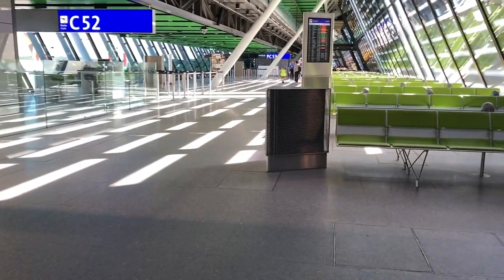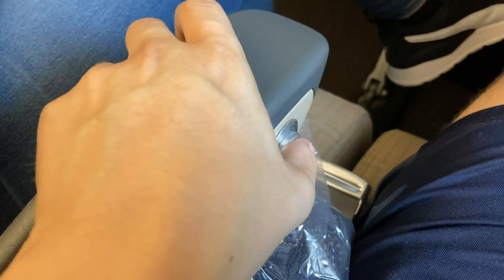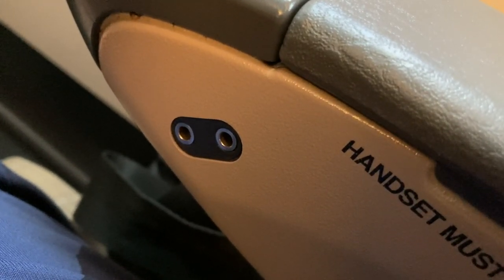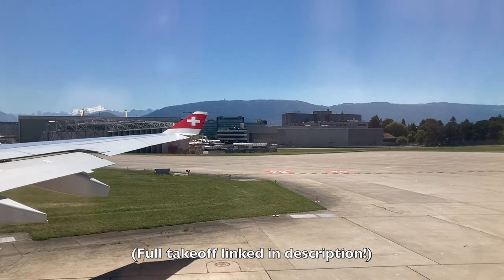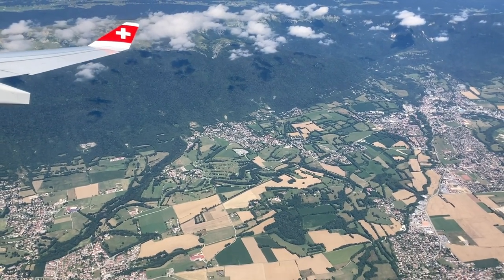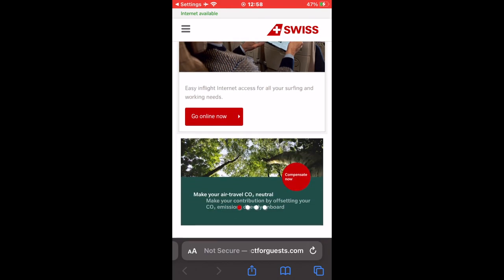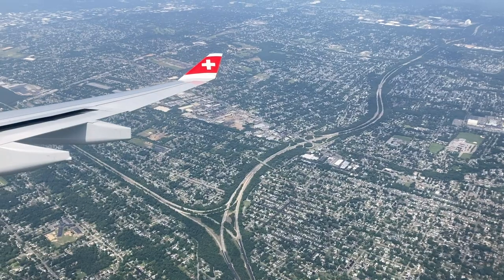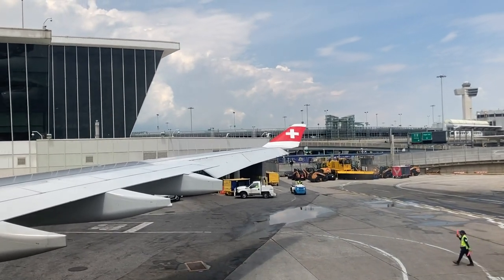TRIP REPORT | SWISS (ECONOMY) A330-300 | Geneva (GVA) - New York (JFK)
For more information about the flight, check out my AeroXplorer article about it!
FLIGHT INFO:
Airline - SWISS International Airlines
Flight Number - LX 22
Aircraft - Airbus A330-300  (HB-JHJ)
To - New York (JFK)
From - Geneva (GVA)
Flight Time -  8hr 5 min
Travel Date - July 2, 2022
Seat - 33K
EQUIPMENT USED:
2020 iPhone SE
iMovie
Snappa
0:00 - Intro
0:09 - GVA Airport
0:18 - Aircraft
0:36 - Boarding
0:44 - Seat
1:45 - IFE System
2:55  - Pushback & Taxi
3:29 - Takeoff
4:41 - Lunch Service
5:45 - Onboard Wi-Fi (For Purchase)
6:07 - Magazine
6:25 - Pre-Landing Snack
6:42 - Descent
6:59  - Landing
7:35 - Rating
8:09 - Outro